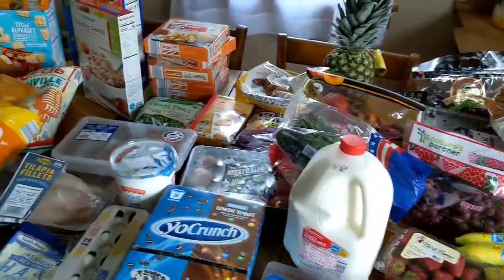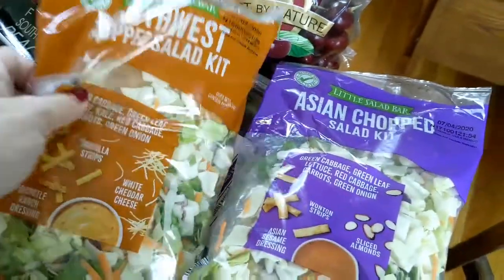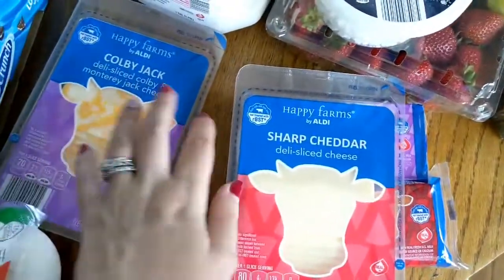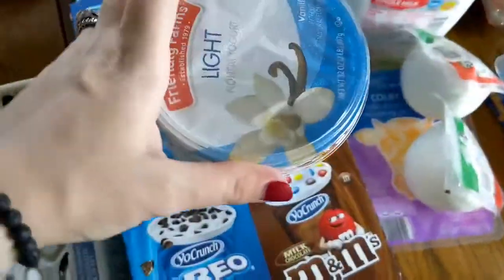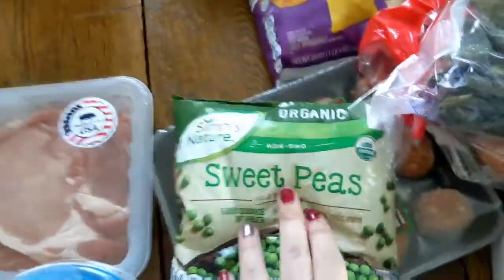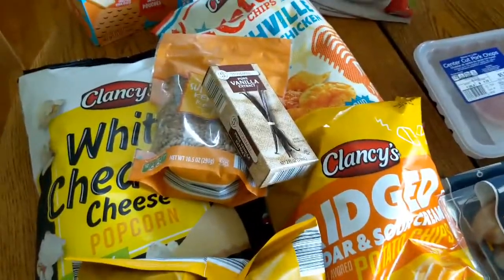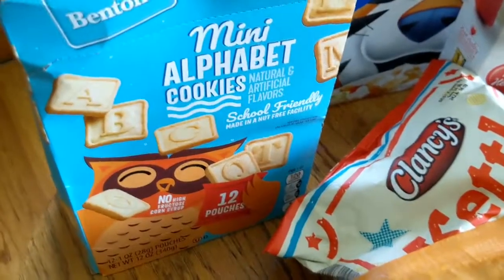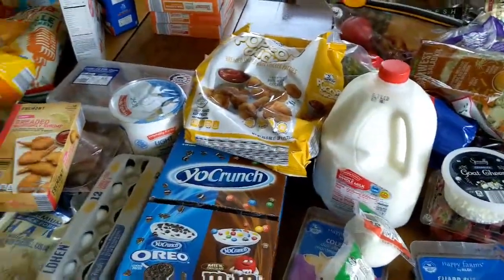$120 Aldi Grocery Haul | Weekly Shopping For My Family of 4